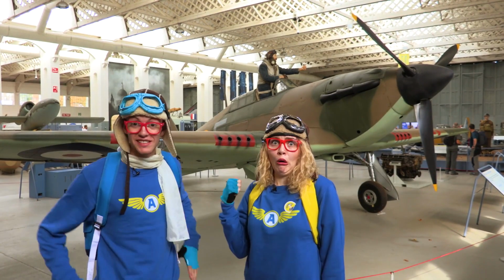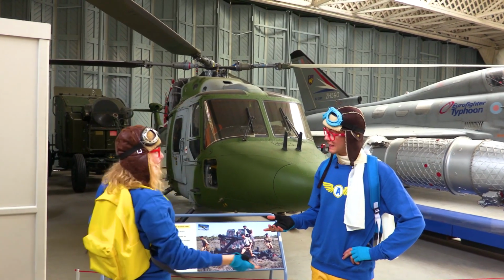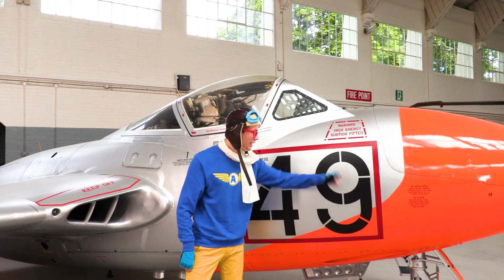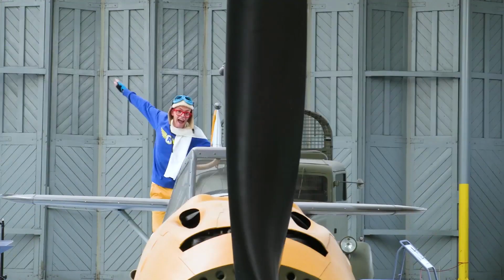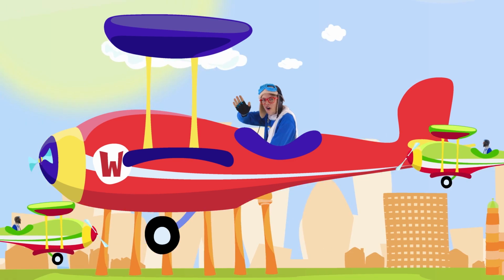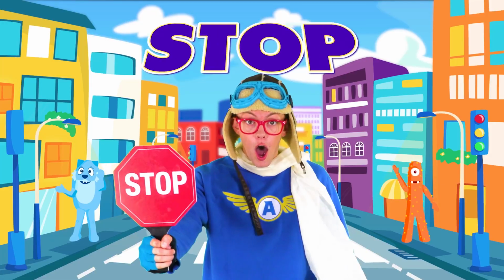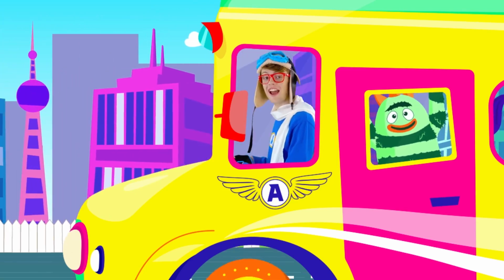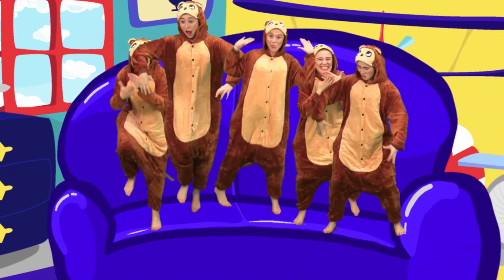Indoor Playground for Kids | Captain Ace Zoomy and Cadet Zippy Learn About Planes | Fun Learning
Captain Ace Zoomy Driving in My Car and More 🚗  Vehicle Songs 🚗  Cars Song 🎵 Rhymes for Kids

Filmed at the Imperial War Museum in Duxford, Cambridgeshire. The plane featured is a de Havilland Vampire. More information about the plane can be found on the Imperial War Museum's website.

Fun songs, nursery rhymes and educational videos for children! Every week Captain Ace Zoomy takes you up high in the sky, whizzing through the clouds to learn simple SONGS. Captain Ace is a superhero pilot, who loves all things that fly... airplanes, kites, balloons, helicopters and birds!